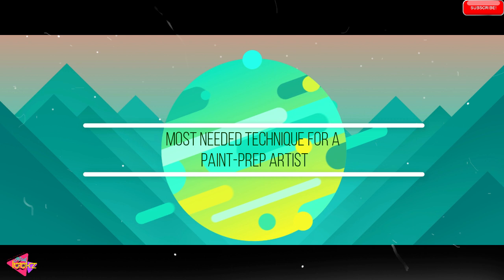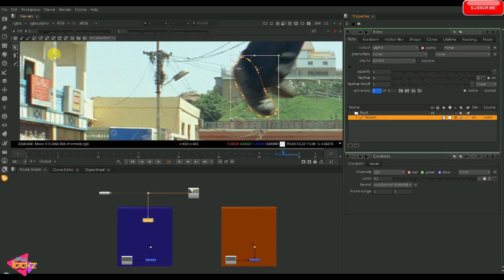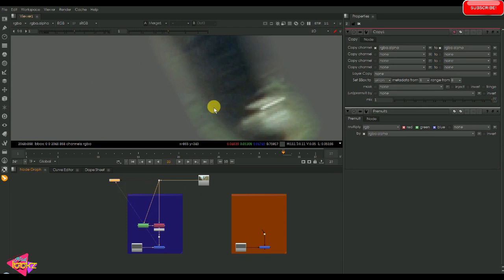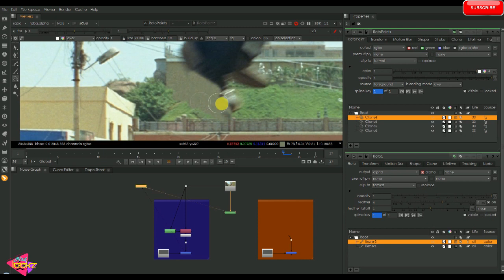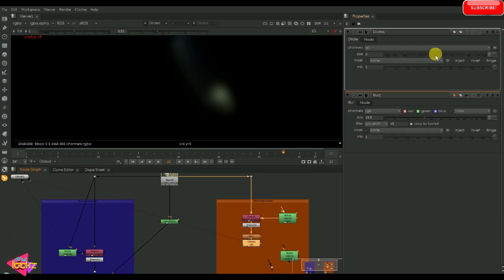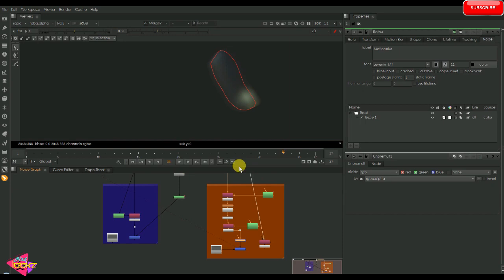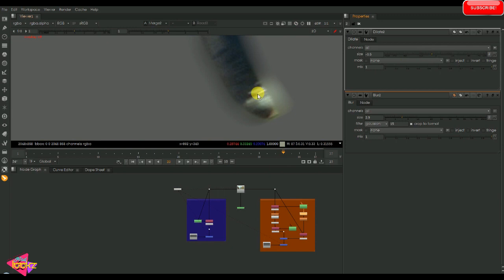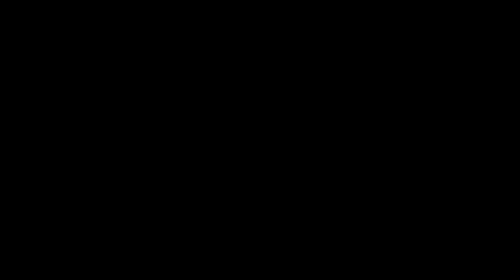Most needed technique for a Paint-Prep Artist l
madlookzvfx is a artistic expression of sharing knowledge and information through this channel. All knows how busy the VFX artists be. Above all these, here always comes updates about VFX, Design, Film news and reviews, and lots of other stuff. The prime motive is being informative and letting you informative.